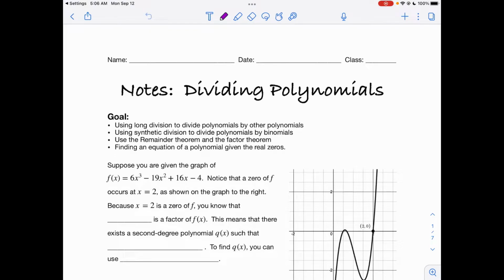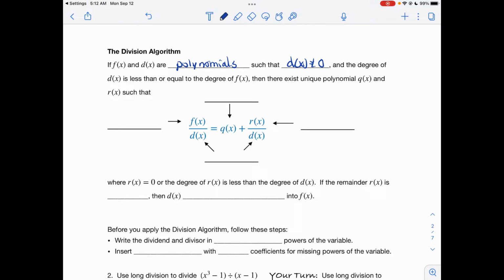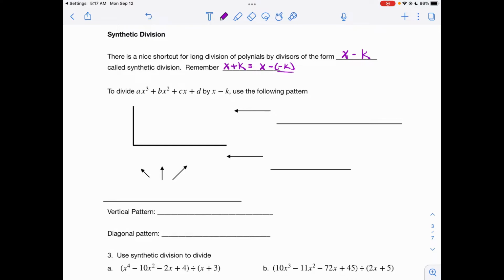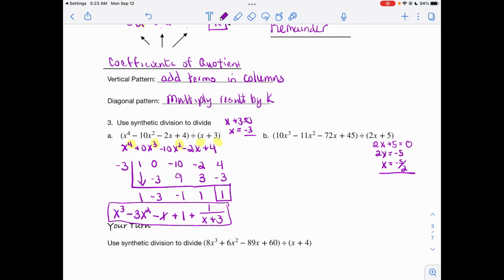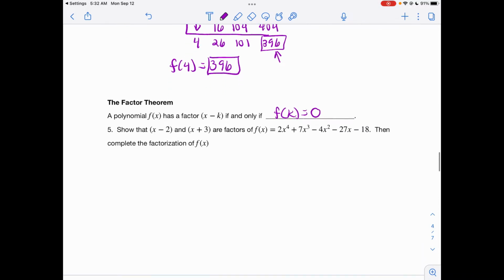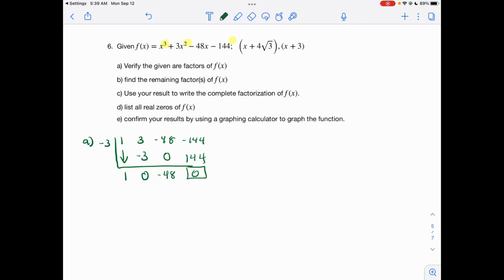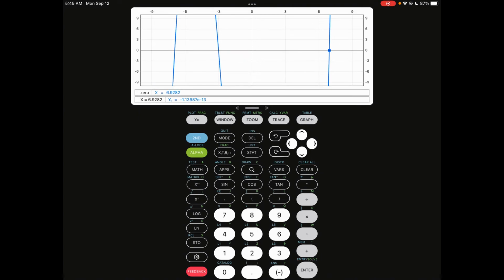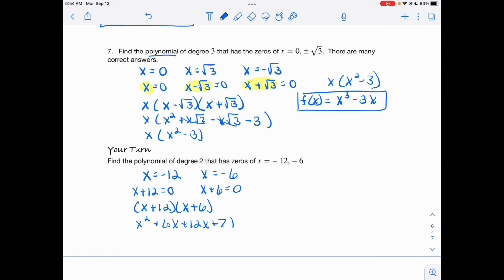Dividing Polynomials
In this video, I will cover how to divide polynomials using both long division and synthetic division.  You will also learn the Factor and Remainder theorems